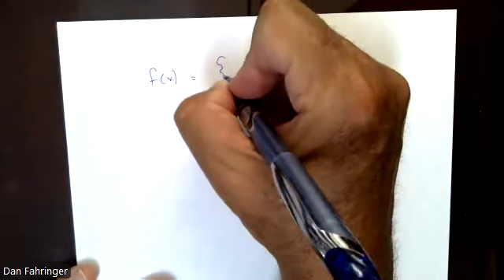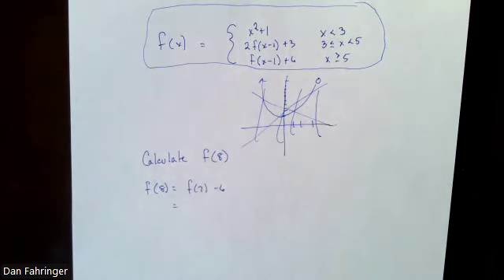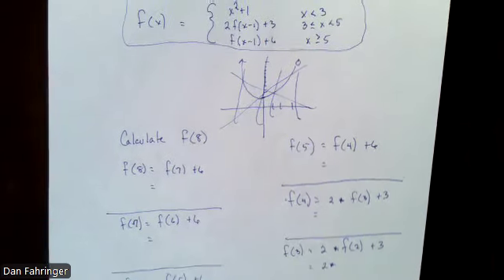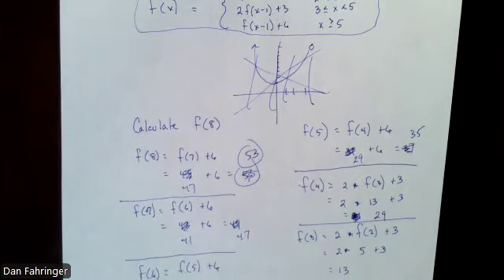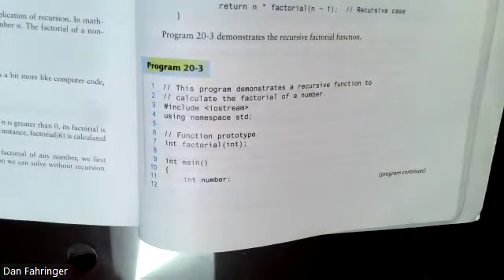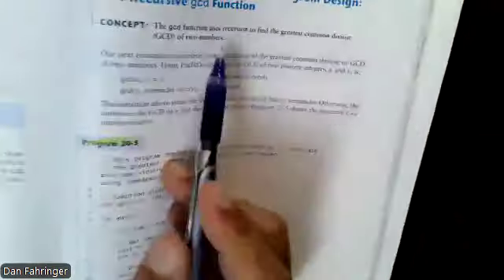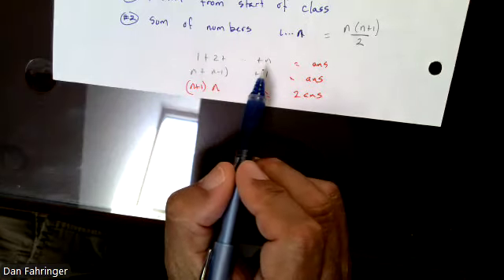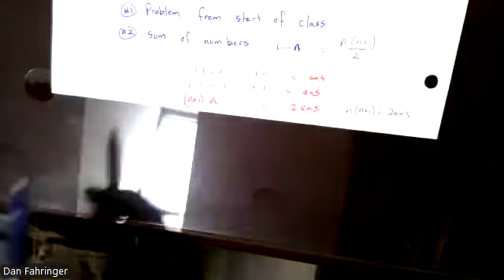CPS 161 Ch 20